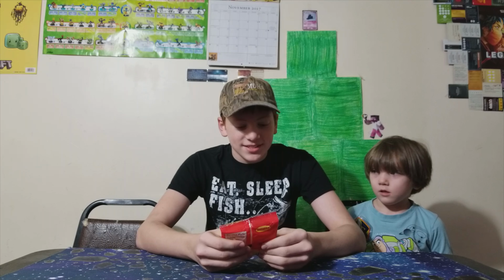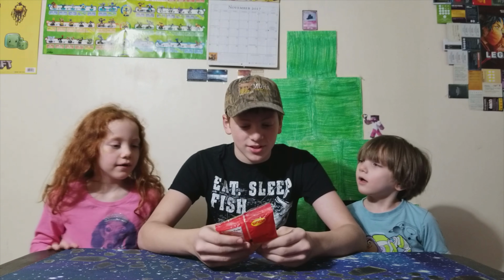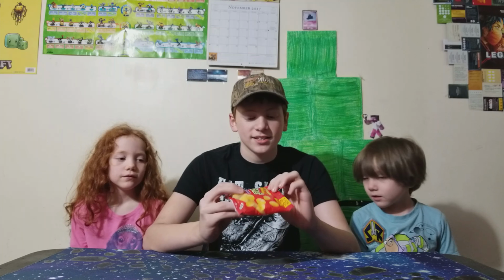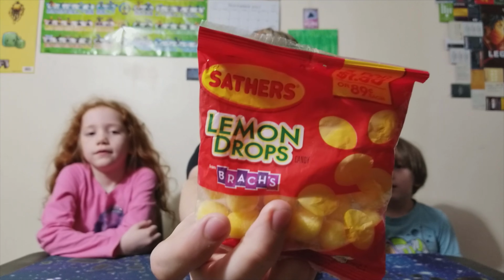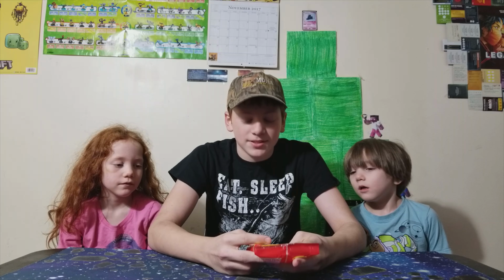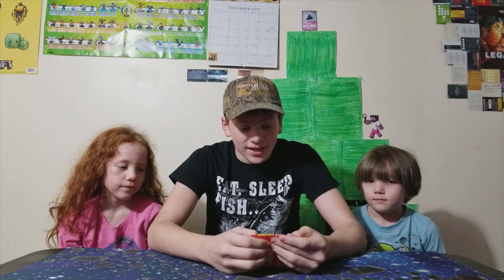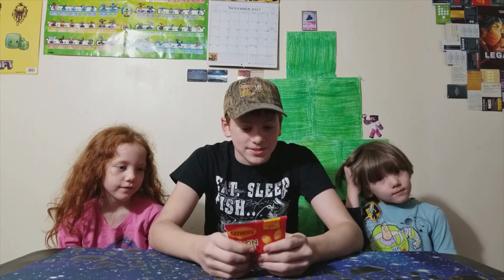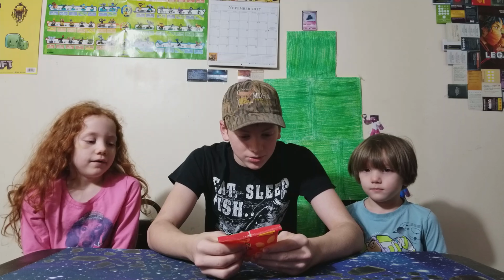Sathers Lemon Drops - review